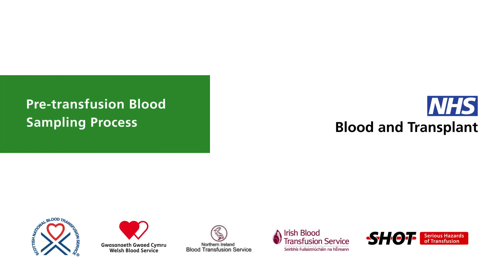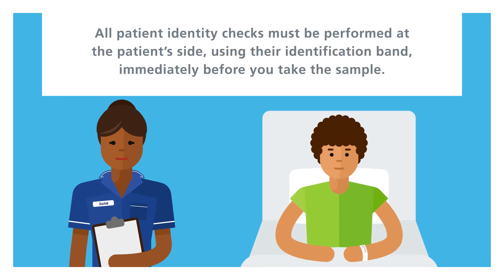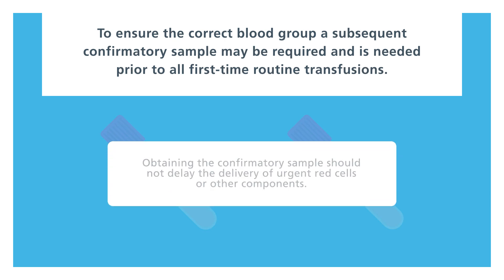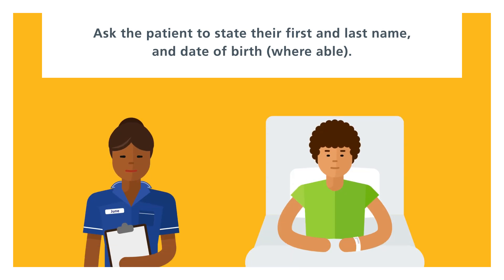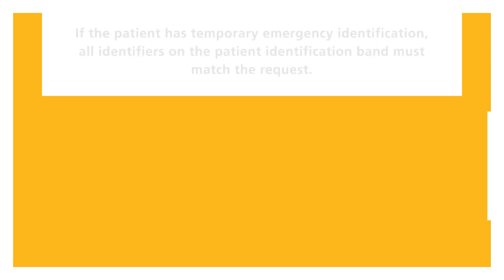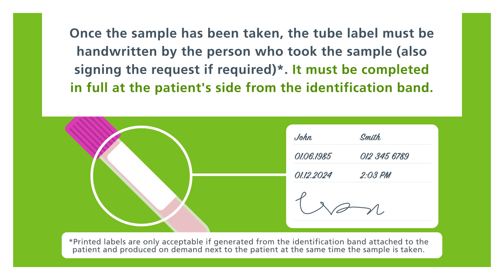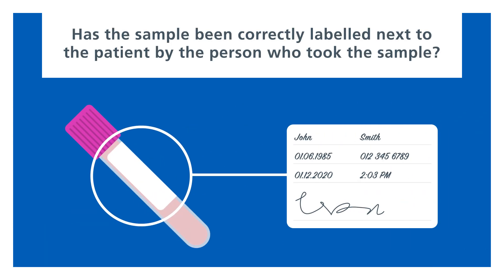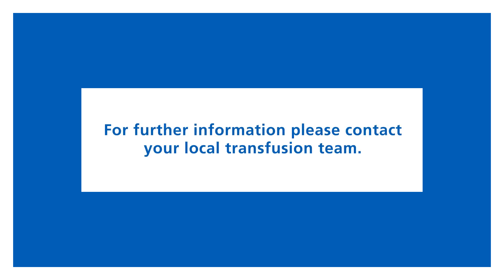Pre-transfusion Blood Sampling Process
This video highlights the key steps to safely completing the pre-transfusion blood sampling process. These critical checks are the first step in preventing transfusion of an incorrect blood component to a patient.

The video was produced through collaboration between the UK and Ireland blood services, and the Serious Hazards of Transfusion (SHOT) haemovigilance scheme. It replaces the previous versions, produced by the NHS Blood and Transplant (NHSBT) Patient Blood Management (PBM) Team, released in 2019 and 2020.